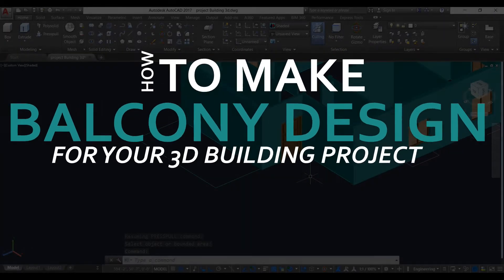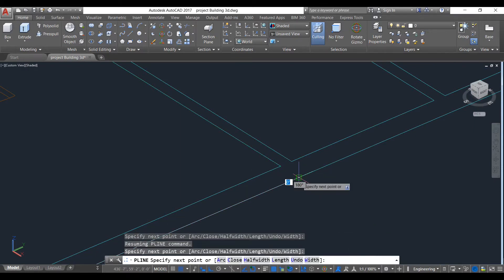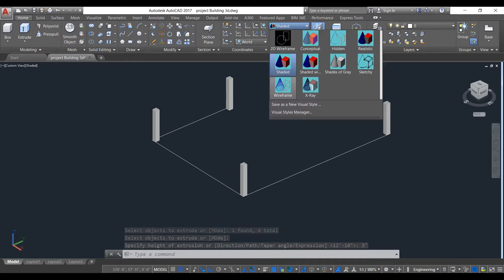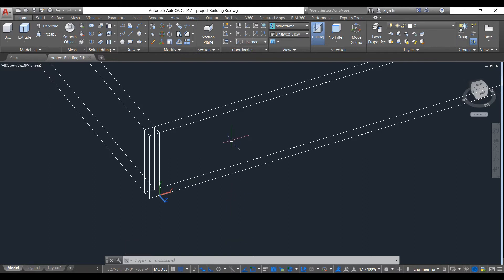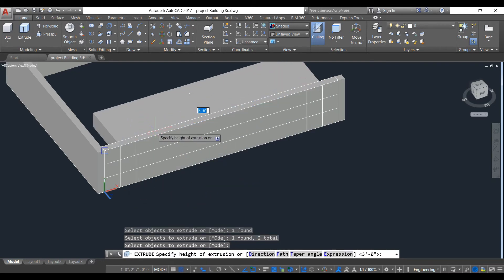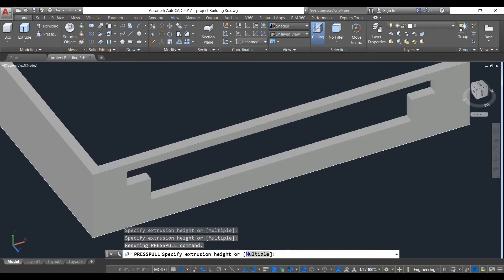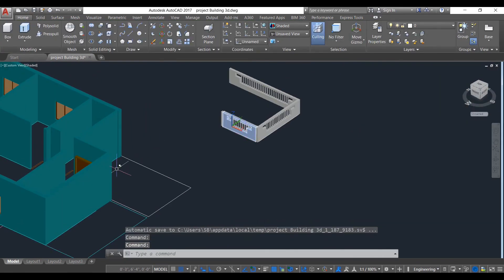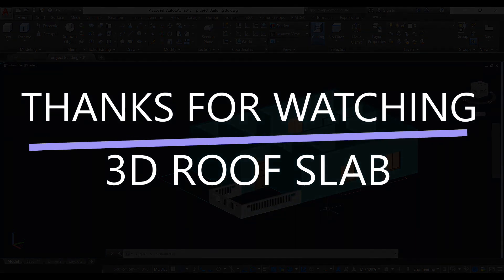Modern Balcony Design in 3D | AutoCAD 2D-3D Tutorial 2020 For Beginners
This is a tutorial of Modern Balcony Design in 3D for beginners.
This a full tutorial/course for beginners with a 2 storey residential building project in 2d & 3d.
So keep watching & Learning.